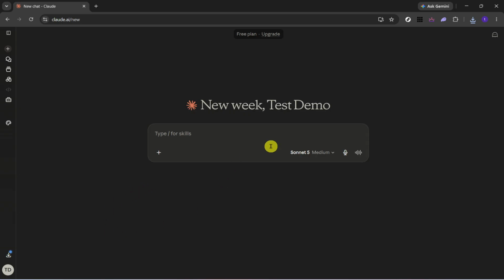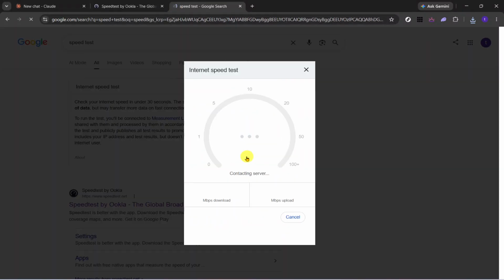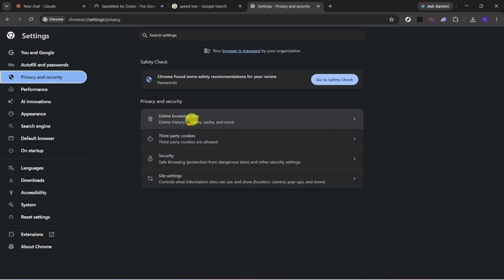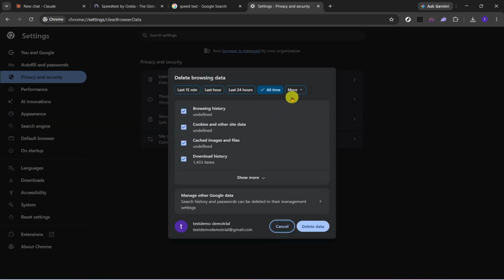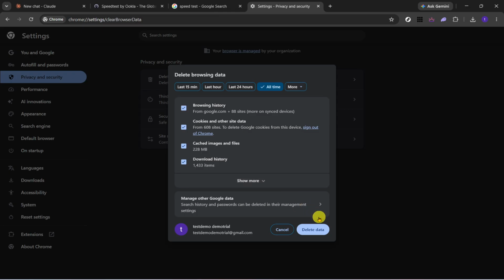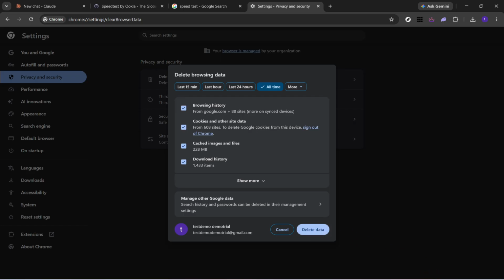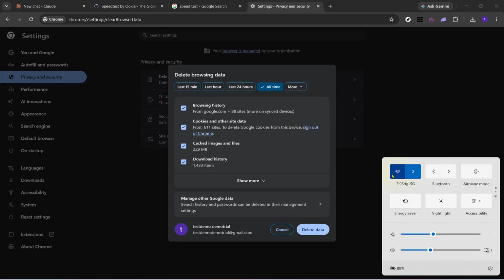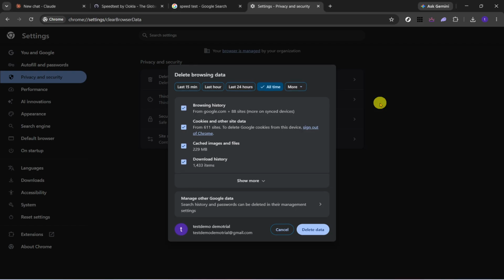How To Fix Claude AI Verification Code Not Sending (2026) (New Update)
Learn how to fix Claude AI verification code not sending with this simple step-by-step guide. This tutorial shows you how to troubleshoot Claude AI verification code issues and receive your verification code successfully. It is easy to follow and perfect for beginners in 2026.